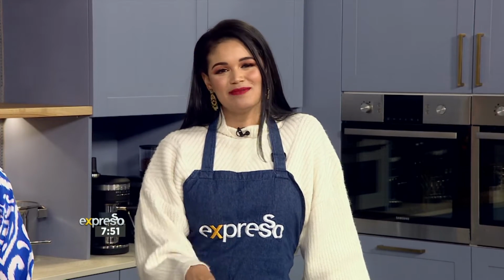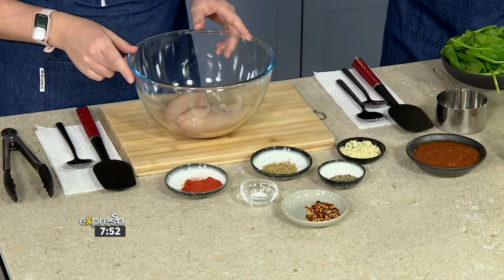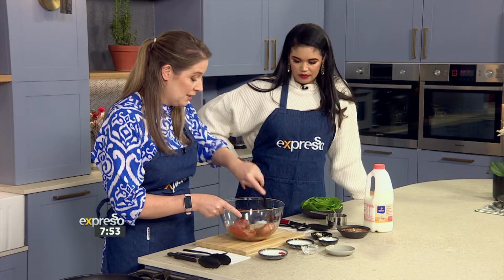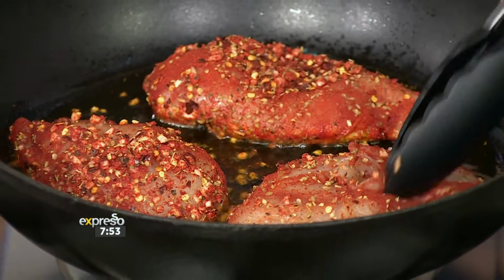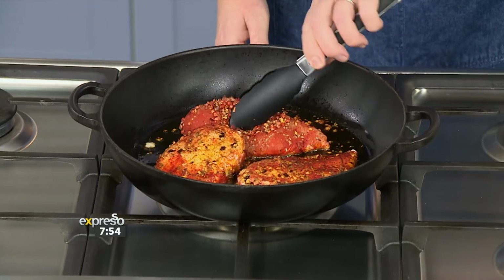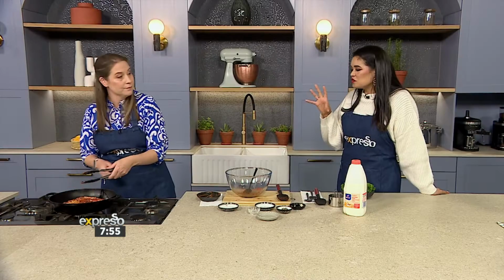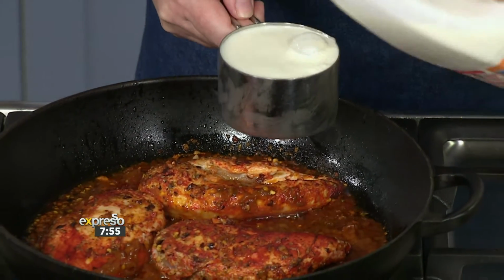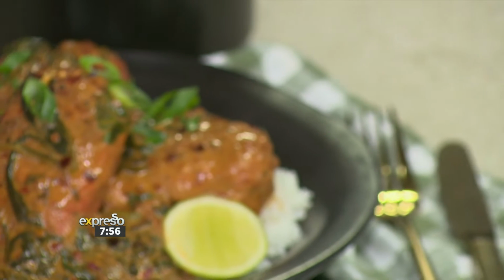Sundried Tomato Pesto Chicken - By CLOVER